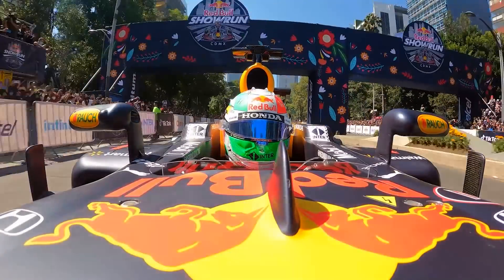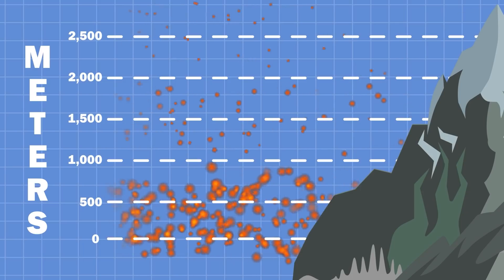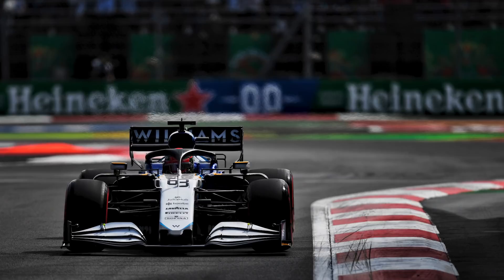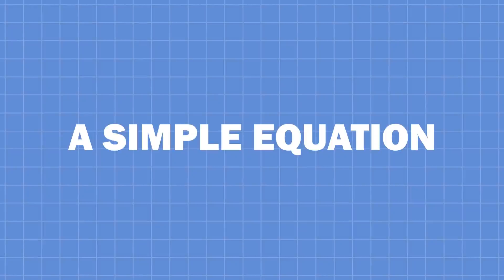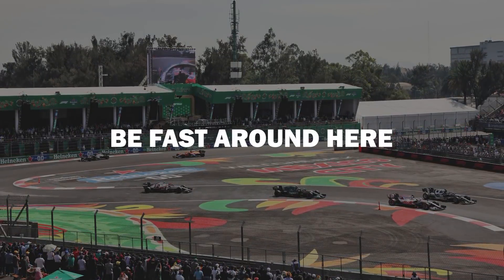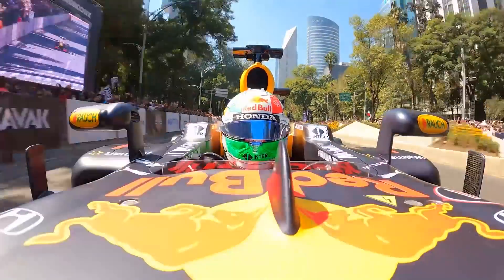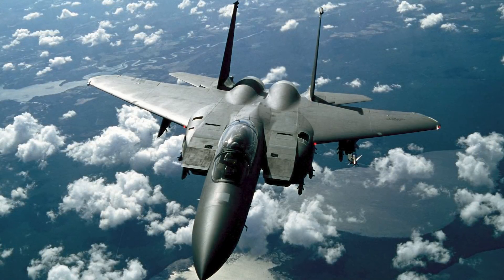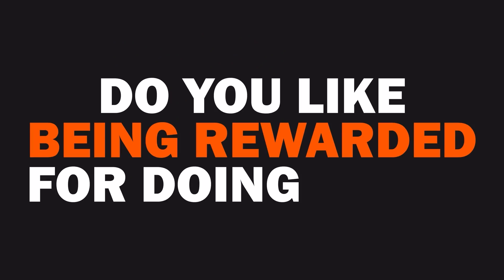How Does Altitude Affect F1 Car Performance?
How does higher altitude and thinner air cause F1 car performance to change?

Follow WTF1